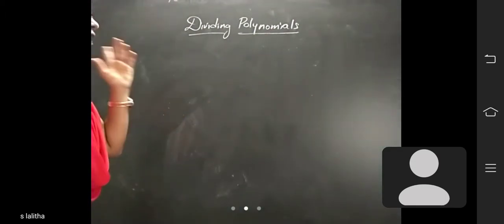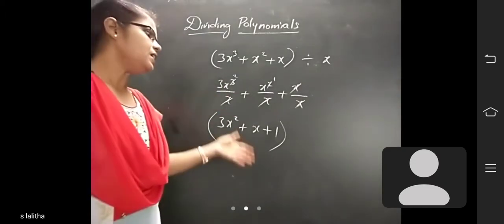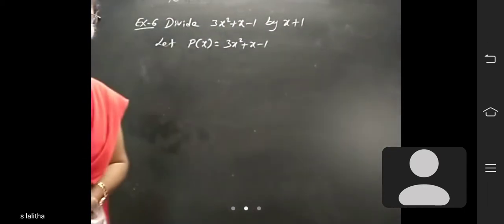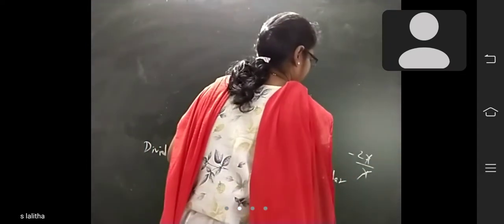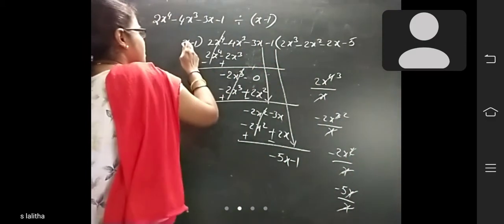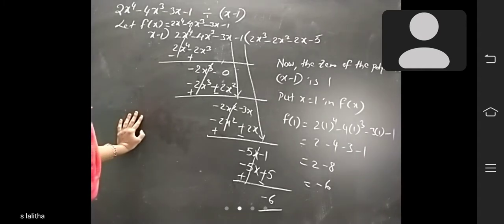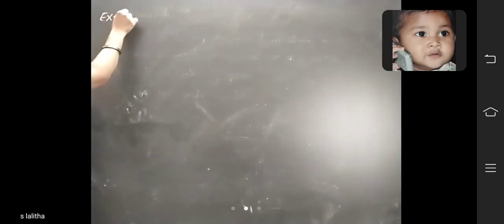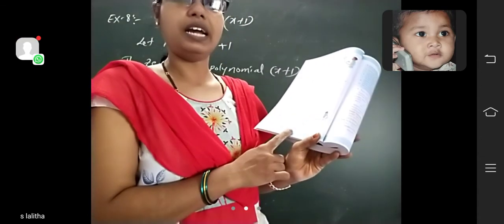Class-9 maths 9-8-21